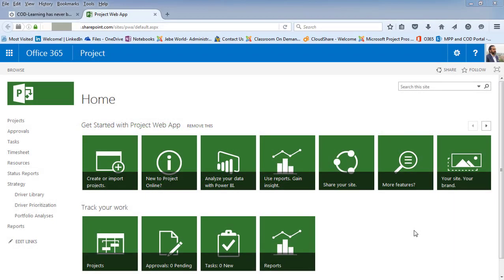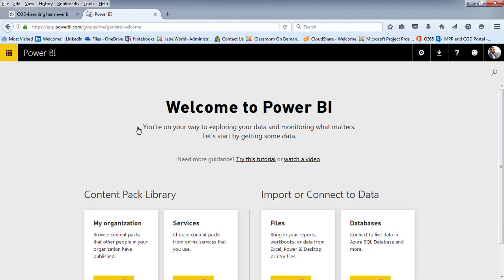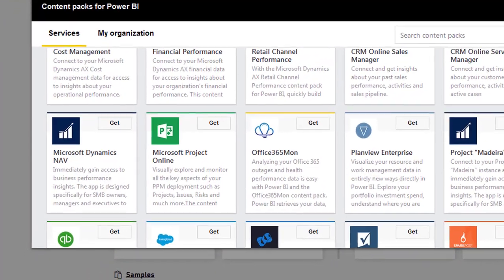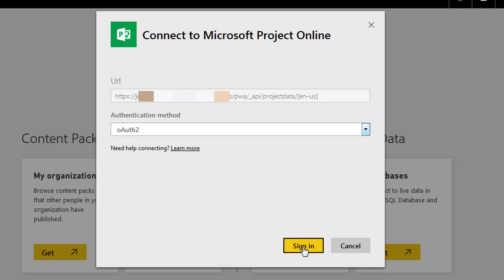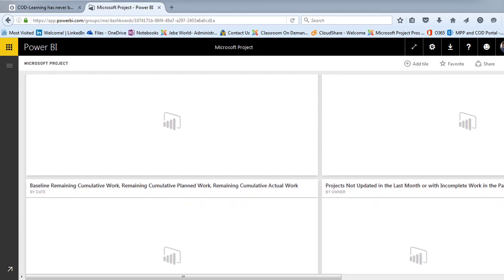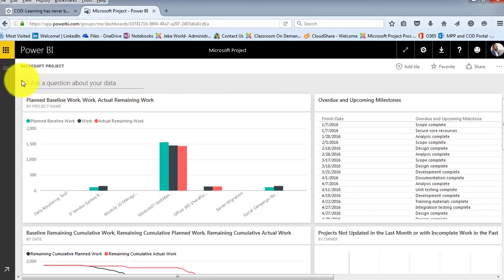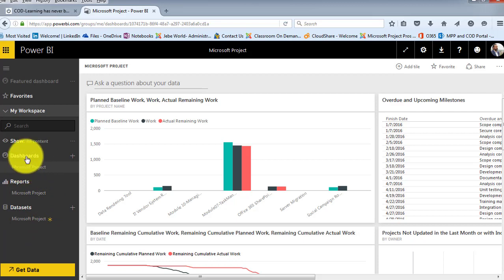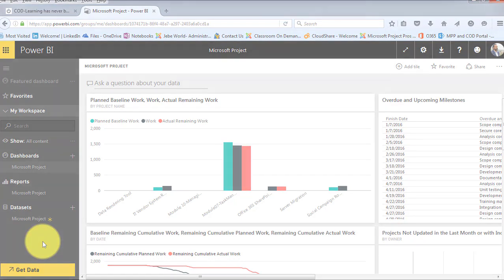Project Online with Power BI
Learn how to connect Project Online to Power BI using the out of the box Content Pack